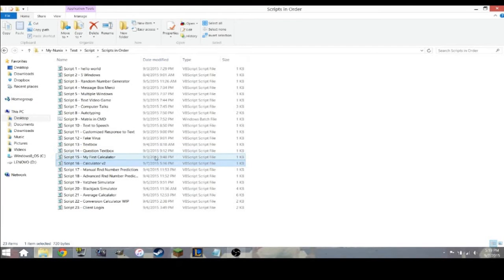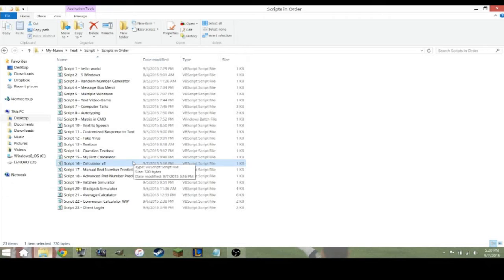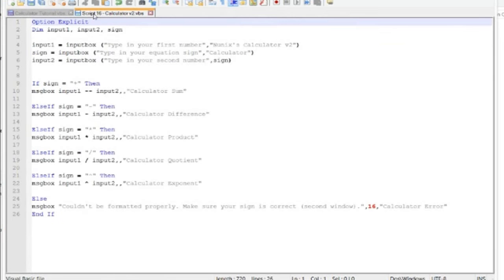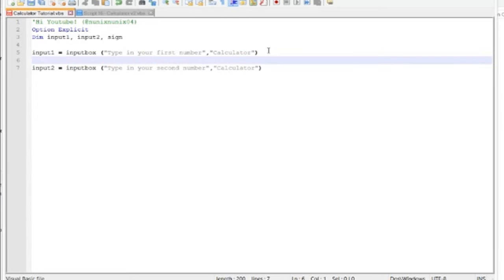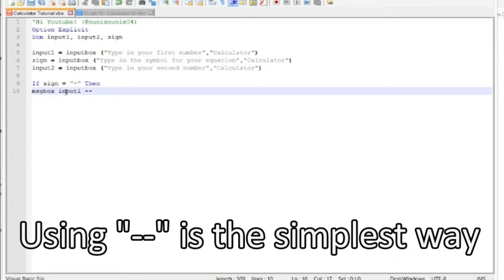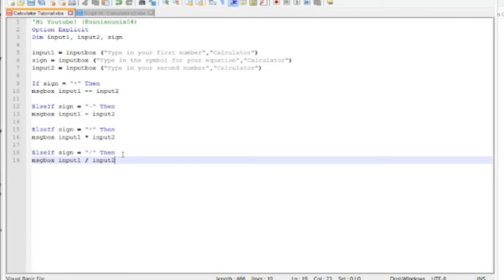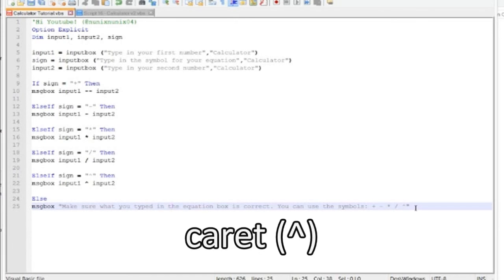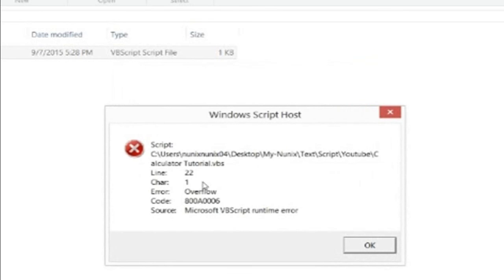VBscript - Creating a Calculator [Tutorial with Explanation]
If you liked the video, consider clicking the like button. Leave some feedback too while you're at it :)

Today I demonstrate, teach, and explain how to create/program  a calculator using Window's VBScript.

Note:

Please don't judge me as a person and my content by my voice. I'm growing and trying to make my channel more professional. Hopefully you'll sympathize with me if you are reading this because I do after all enjoy making videos and I'm disappointed that a lot of hate on my more popular videos are just because I'm younger and I can't be taken seriously. Again, thanks if you're supportive and please stop if you hate because of this. Remember, everyone was young at some point, it's just that I decided to be more creative.

What I use to record:
Fraps

What I use to edit:
Video Studio Pro x6 by Corel

My Computer:
Lenovo Ideapad y510p

Graphics:
Dual NVIDIA GeForce 750m